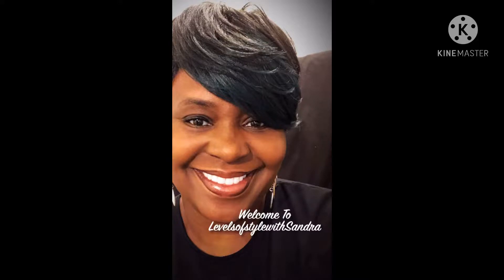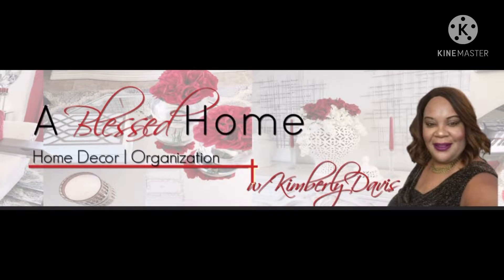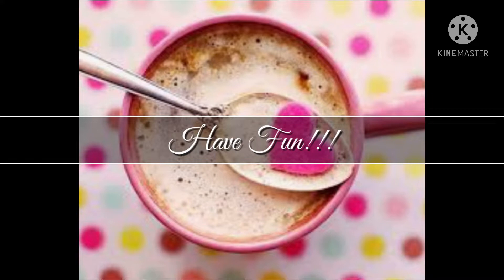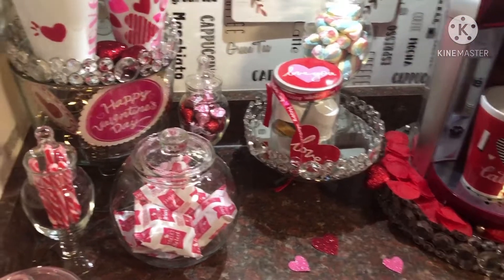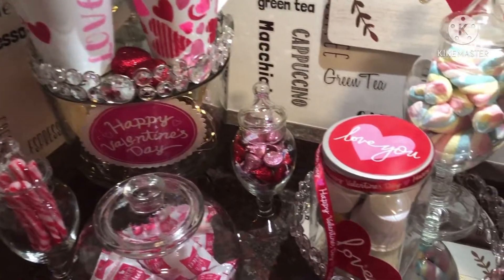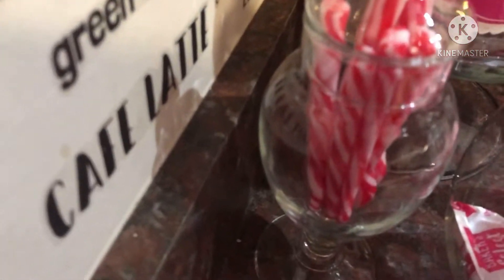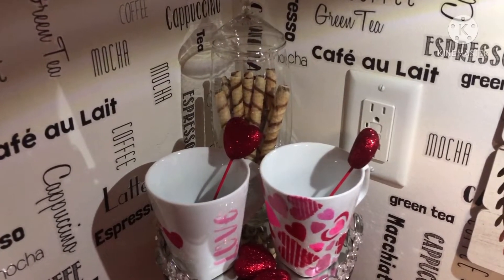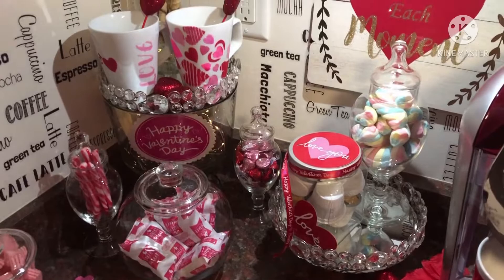The Valentines Coffee Tea Decor Challenge 2021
Today I am participating in The Valentines Coffee Tea Decor Challenge 2021. This is hosted by MystyleMycolours. Cohost A Blessed Home with Kimberly Davis.

Rules:
2. you must have a color scheme of your choice.
3. you must have a loving message in any form you choose.
4. Please include the hashtags valentinescoffeestation2021 in your title, description box and mention both channels in your video as well as the channels & playlist link in your description box.
5. Most of all HAVE FUN!!!

 Hit The Notification 🛎 So that you'll know when I upload!!

Receive 5$ off 40$ Order
Sandra5